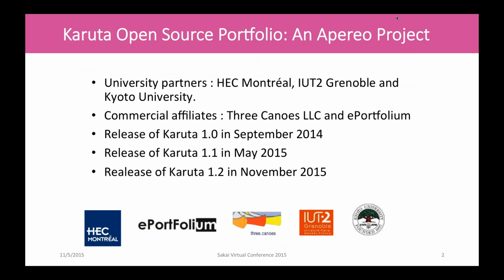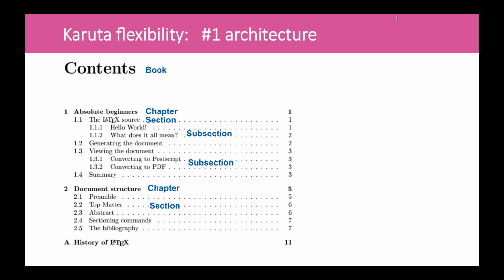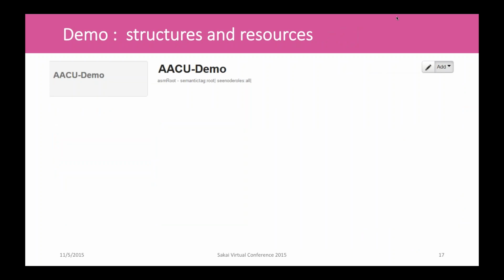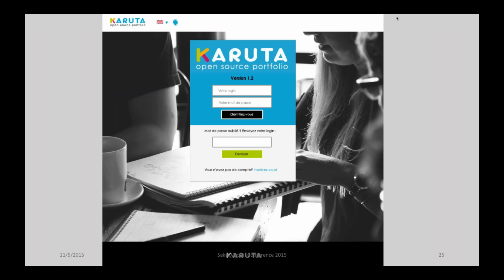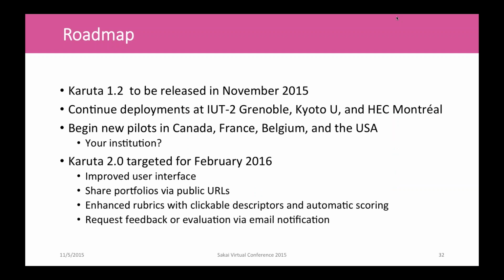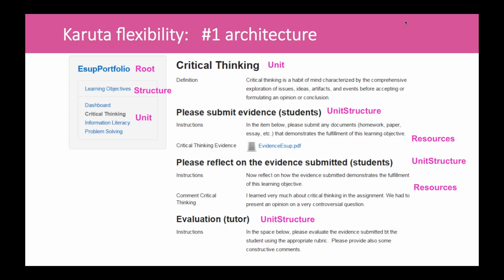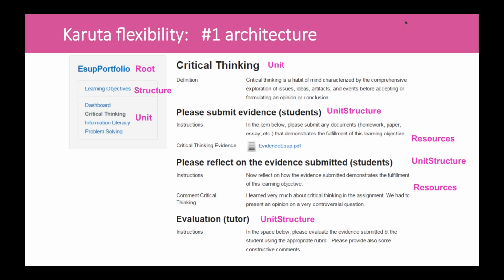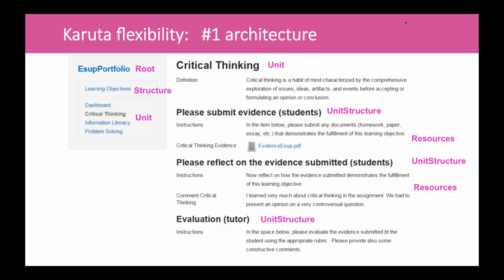2015-11-04 15:20 Karuta 1.1 - A Complete Portfolio Solution LTI Integrated with Sakai